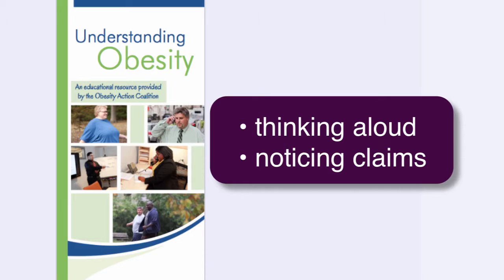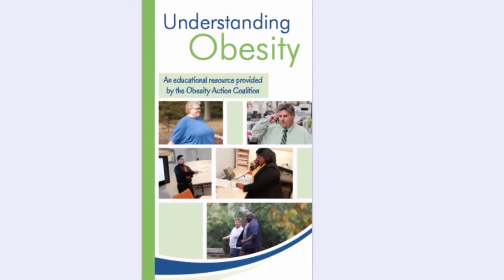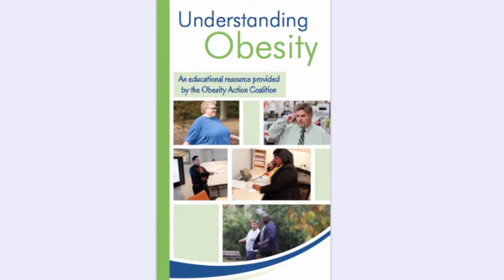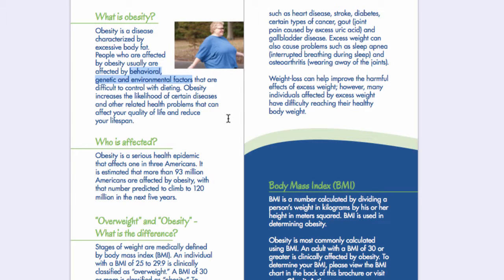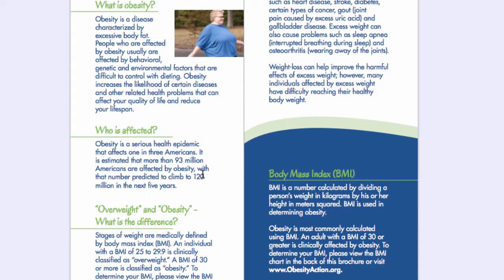Health Brochure Think-Aloud (Foundations of Argument--Module 1)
A reader thinks aloud while reading a health information brochure and searching for the claims it contains.